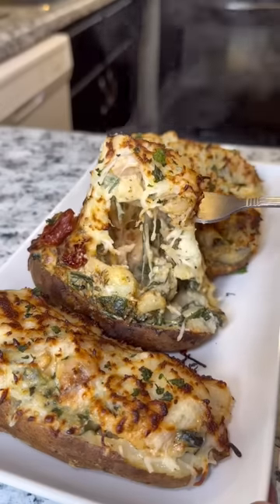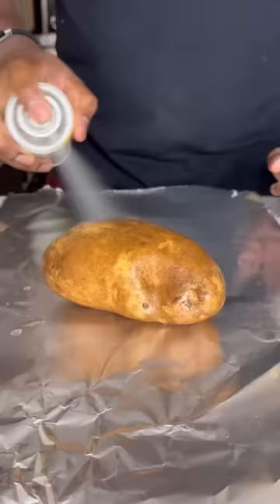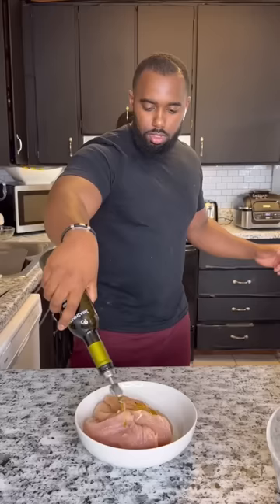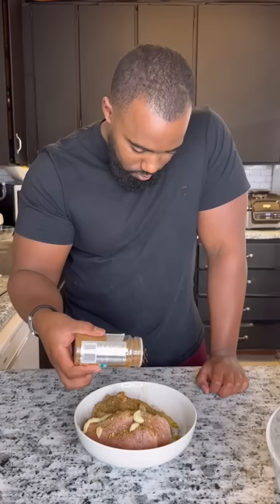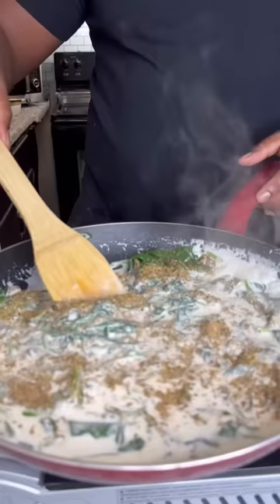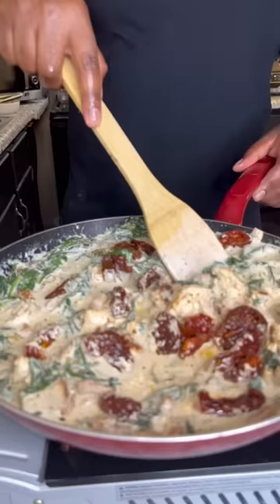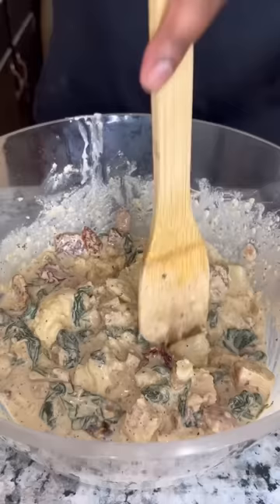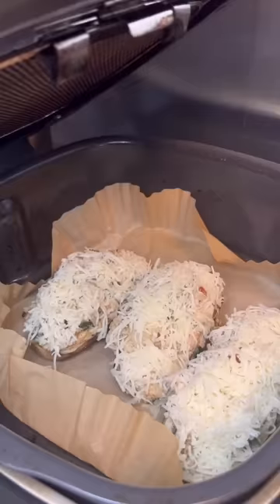Tuscan Chicken Twice Baked Potatoes had me hit the griddy rq 😂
Ingredients

2-3 large russet potatoes

1 chicken breast butterflied into two halves
2 chicken sausages (flavor is personal preference)

Heavy cream
Sun-dried tomatoes
8 oz spinach
Diced red onion

Seasonings

Weber Mediterranean seasoning
Unsalted lemon pepper
Garlic paste
Italian seasoning